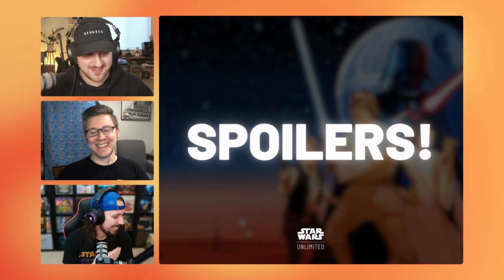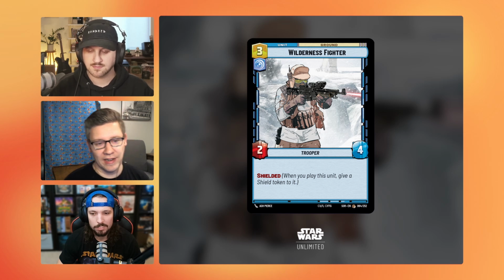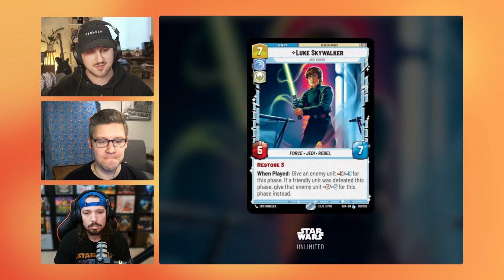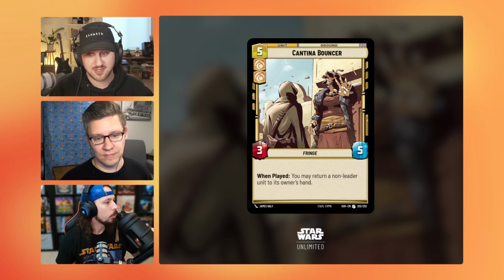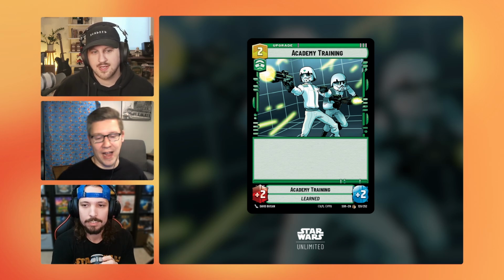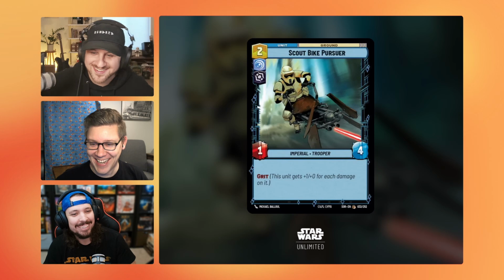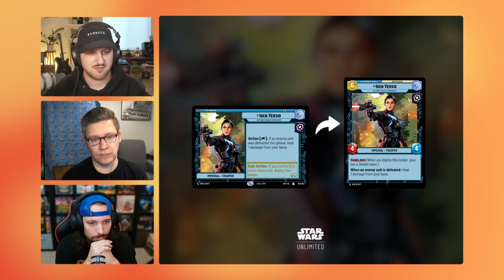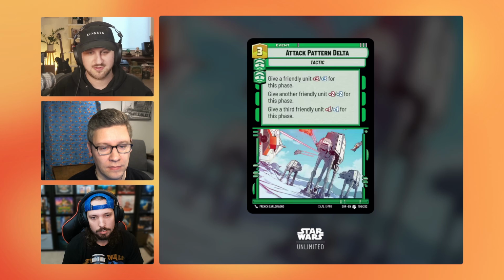👀 Things Are Really HEATING UP!! - Star Wars: Unlimited Spoiler Review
We're taking a look at a whole bunch of spoilers for Star Wars: Unlimited. What do you all think?